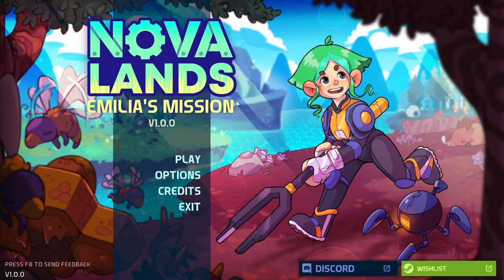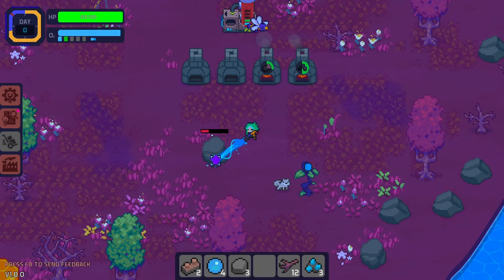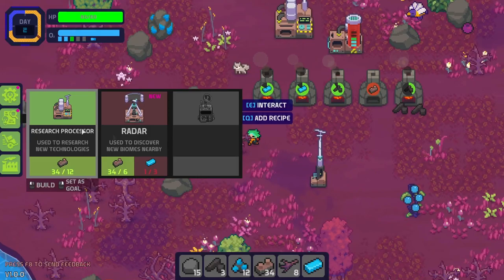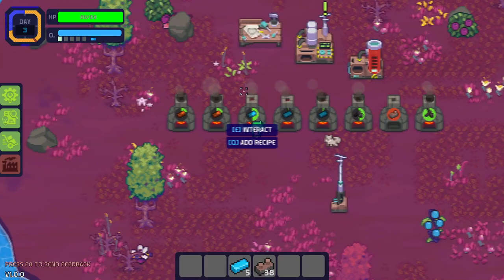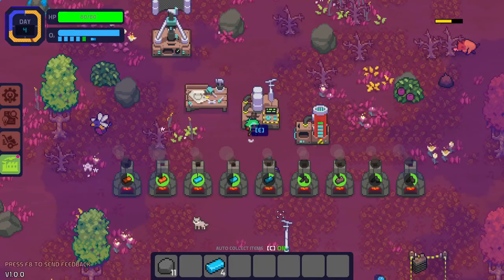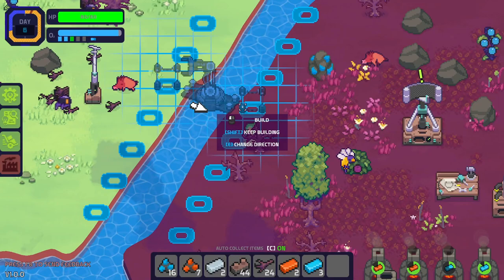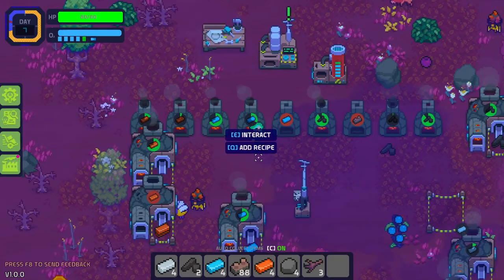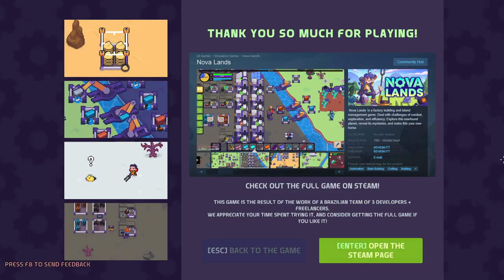How FAST Can I BEAT Nova Lands Emilia's Mission?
Hello Everyone,

While the full release of Nova Lands is still unknown we got a prologue called Nova Lands Emilia's Mission to keep us busy.
While this prologue does not have a lot of things to do it does have an official ending so in this video i try to speedrun the game and see how many days it takes me to complete the ending while having all 11 researches unlocked. The prologue is free 2 play so give it a download and let me know how fast you beat it!

Social Media